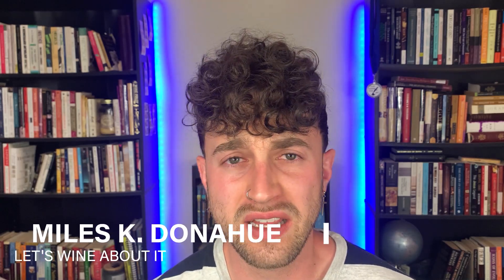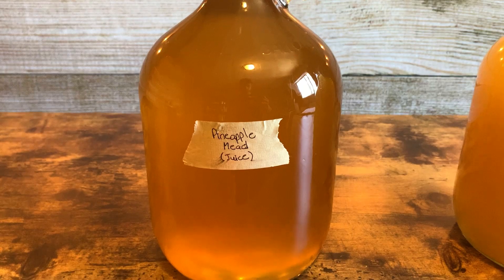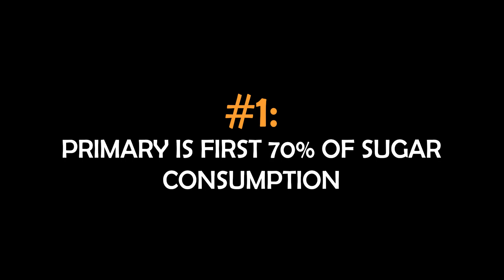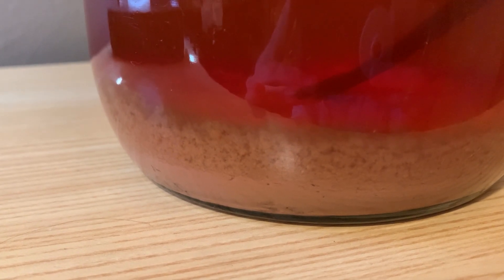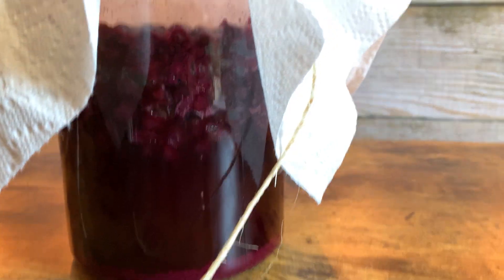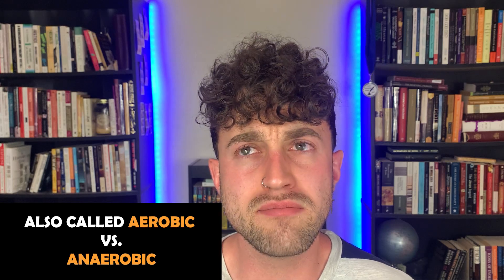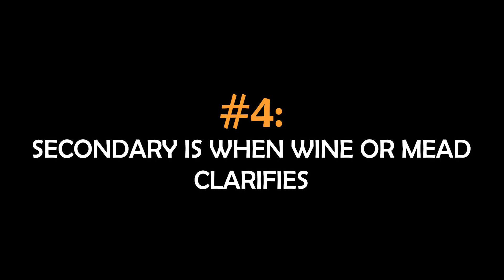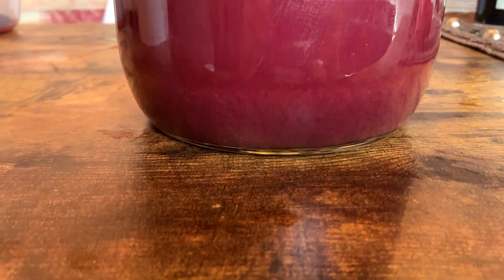Primary vs. Secondary Fermentation, Explained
Ever hear YouTube homebrewers (also called "Brewtubers") talk about primary and/or secondary fermentation? WHAT do these terms mean, you ask? Well, I have this nice little video here where I explain what this terminological distinction refers to, and what it does NOT refer to.